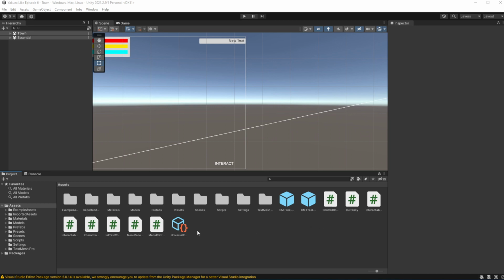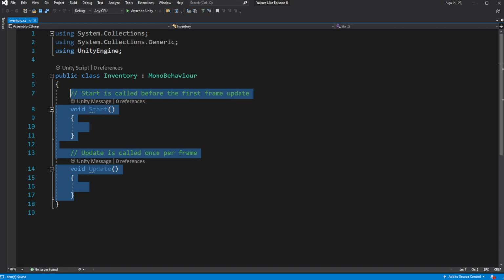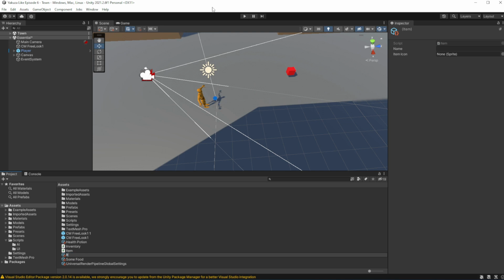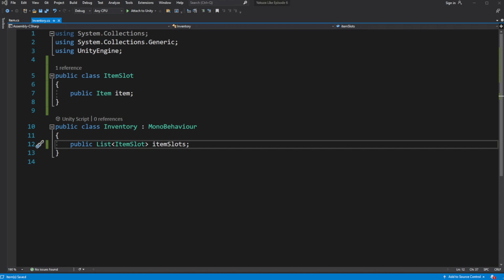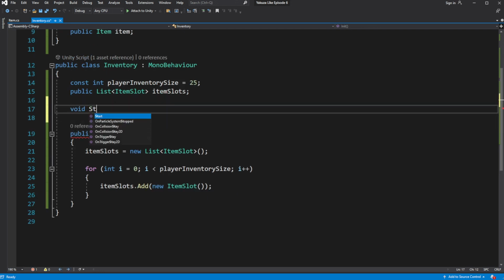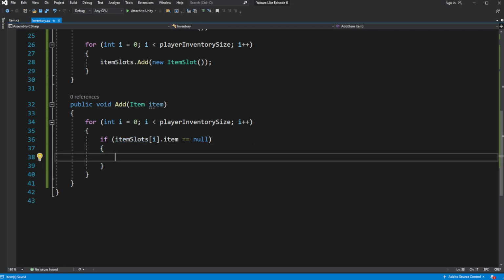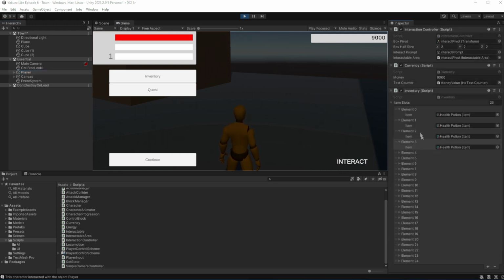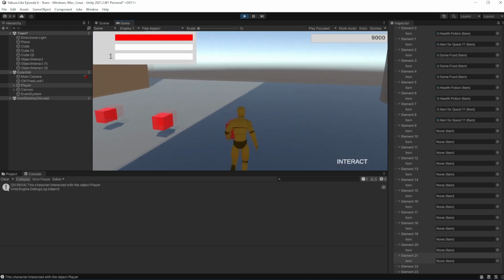Yakuza like Game in Unity Tutorial Episode 11 Inventory system part 1